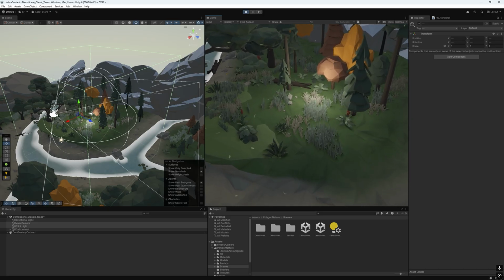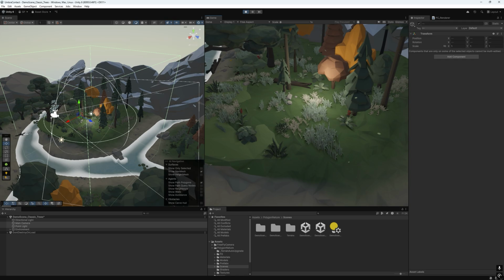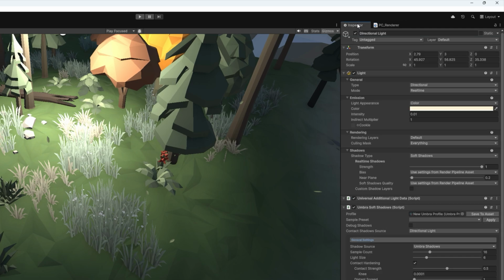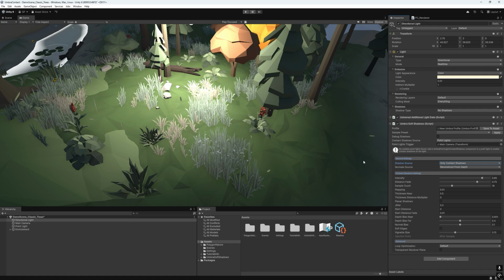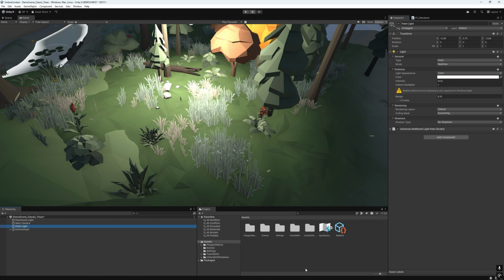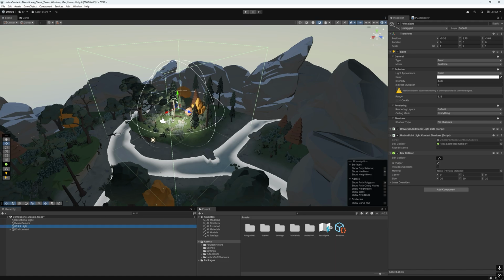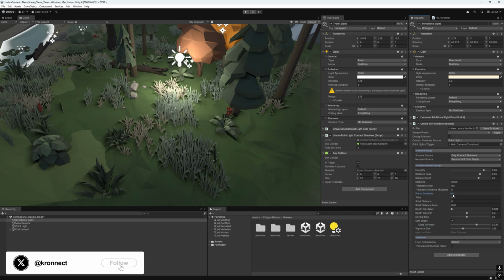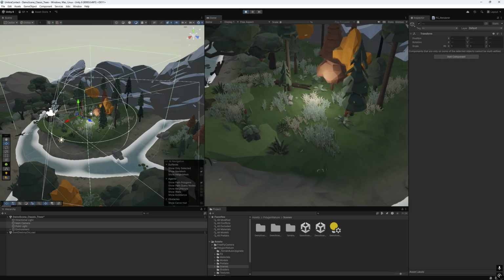Contact Shadows for Point Lights with Umbra Soft Shadows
Learn how to configure point lights for stunning contact shadows in Unity! In this step-by-step tutorial, we'll walk you through the process of setting up point lights to achieve realistic, high-quality contact shadows in your scenes. Perfect for game developers and 3D artists looking to enhance their lighting techniques. Follow along as we cover key settings, tips, and best practices to make your Unity projects shine! ✨

We are a team committed to creating professional, well-structured, good-looking and easy-to-use assets for Unity developers. We are glad that you reached our YouTube channel and we’re looking forward to hearing your opinion on this video. Enjoy your stay!